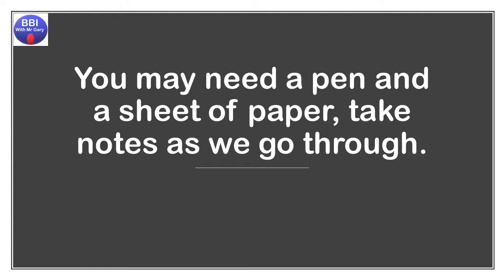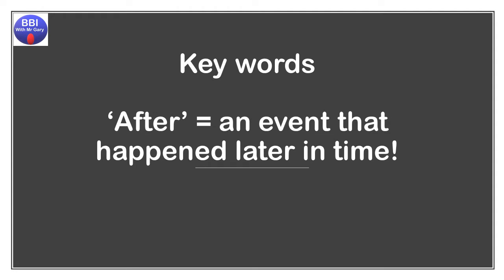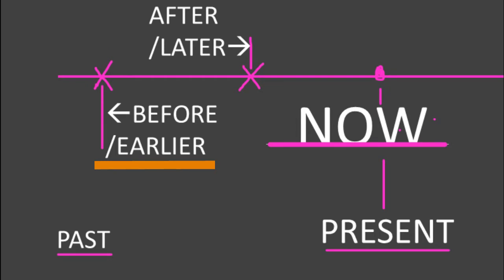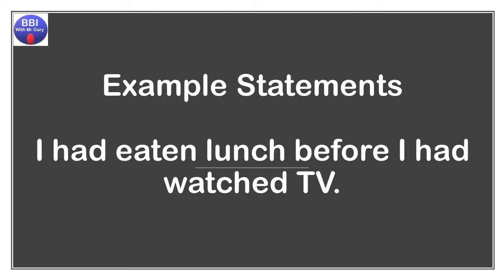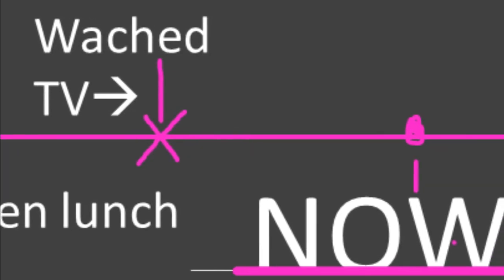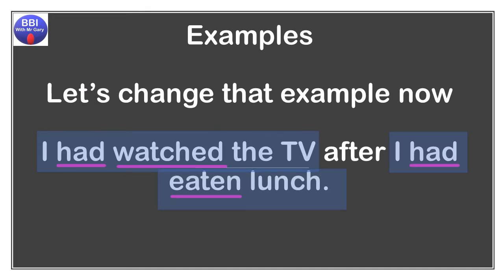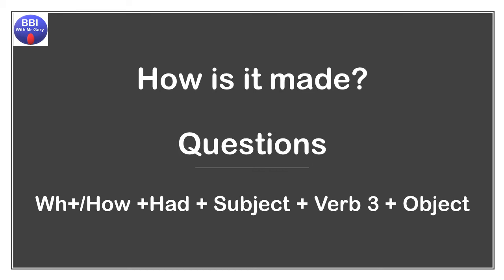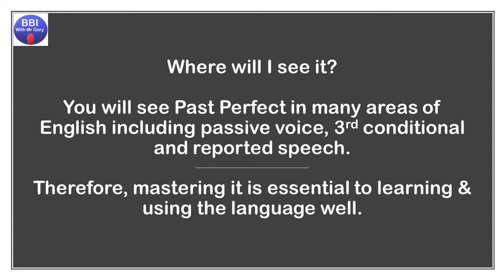Past Perfect with before and after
Past Perfect with before and after will show you how to use the Past Perfect tense with 'before' and 'after.' Please watch the entire video and comment with your answers to the quiz in the comments box.

Past Perfect with before dan after akan menunjukkan kepada Anda cara menggunakan Past Perfect tense dengan 'before' dan 'after.' Silakan tonton seluruh video dan komentari dengan jawaban Anda terhadap kuis di kotak komentar.

You must be over 13 years of age to view this video or have your parent's consent as this channel may gather data from the device to deliver Adverts in accordance with Google & YouTube Terms of Sevices & Community Guidelines.

Anda harus berusia di atas 13 tahun untuk menonton video ini atau meminta izin orang tua Anda karena saluran ini dapat mengumpulkan data dari perangkat untuk menayangkan Iklan sesuai dengan Ketentuan Layanan & Pedoman Komunitas Google & YouTube.

Belajar BI - Study English with Mr Gary bertujuan untuk membantu pelajar bahasa Inggris meningkatkan keterampilan mereka dengan cepat, dan dengan mudah dengan video & strategi yang mudah diingat yang diajarkan oleh Bapak Gary kepada lebih dari 5000 siswa di Jakarta sejak Oktober 2010.

Equipment used
Filmed on mobile phone Samsung Galaxy A80
Gimbal - DJI Osmo 3 Handheld Smartphone Foldable Gimbal Combo Kit
HP - Spectre x360 2-in-1 15.6" 4K Ultra HD Touch-Screen Laptop - Intel Core i7 - 16GB Memory - 512GB SSD
Wireless Microphone Lavalier for Smartphone & DSLR Camera
Samson C01U Pro Recording Pack with USB Studio Microphone, Headphones, and Software

Software & Services
Editing - Wondershare filmora

पूर्ण भूतकाल, अब घर बैठे सीखे अंग्रेजी,